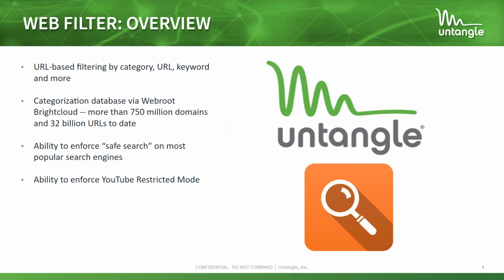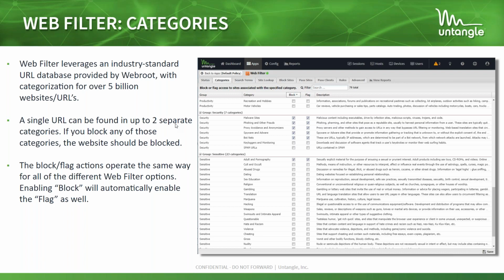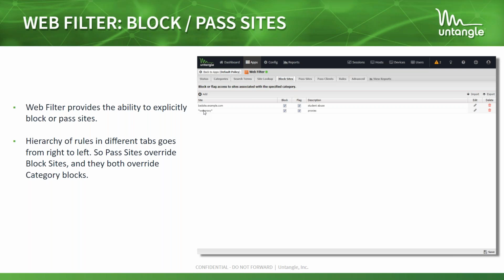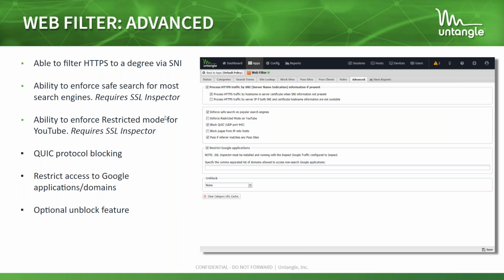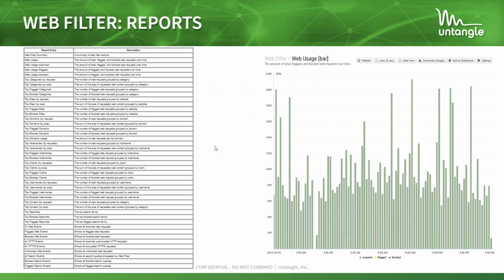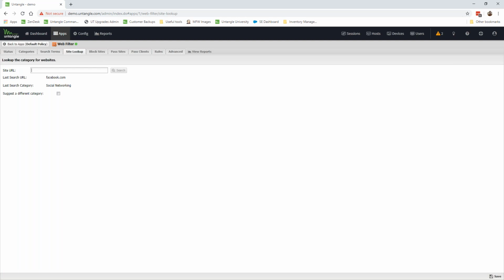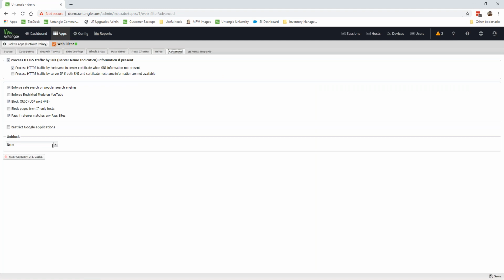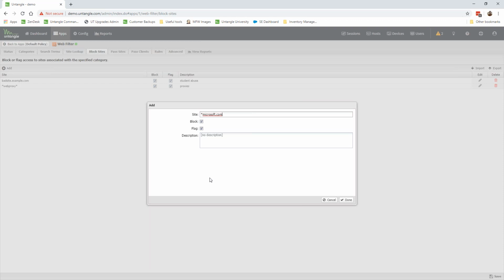Untangle Tech Talk: Web Filter